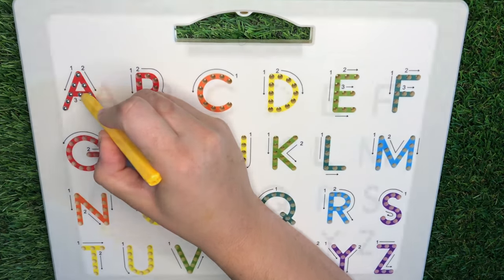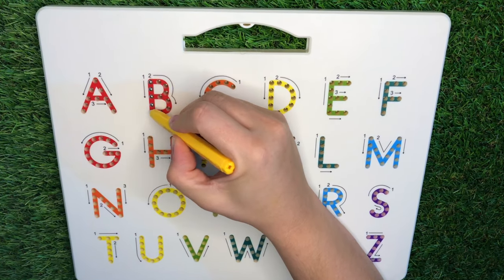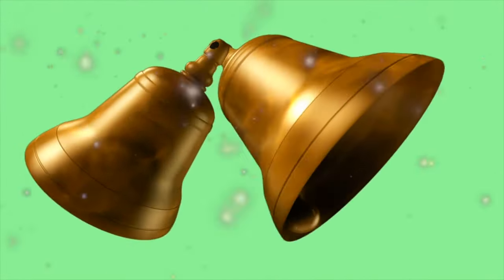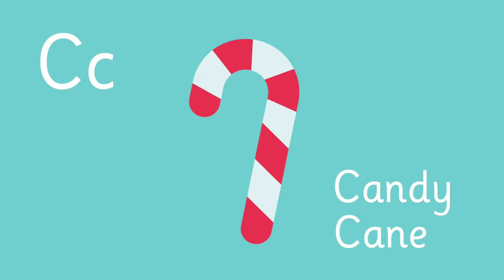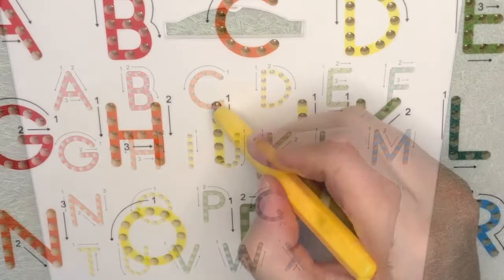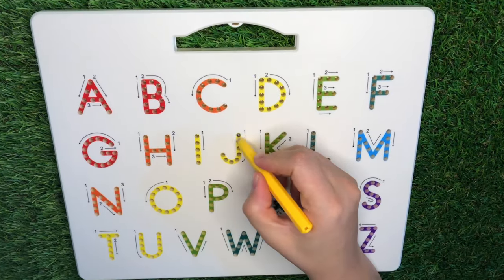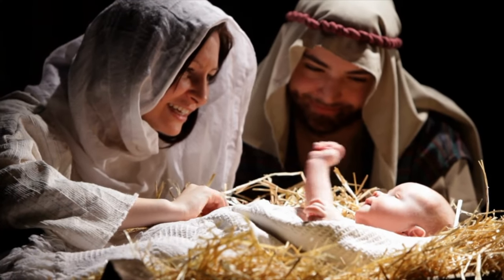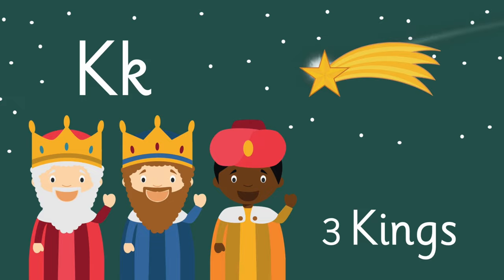Christmas ABC song for kids - Learn to write ABC´s with MAGNATAB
Learn the alphabet this Christmas. Name anything christmassy from A to Z.
A is for Angel
B is for bell
C is for Candy Cane.

Santa Claus, Gingerbread man, Snowman, Christmas tree, Elf on the shelf, reindeer, sleigh, candy cane, christmas carols, Nutcracker, Ornaments, Christmas train.